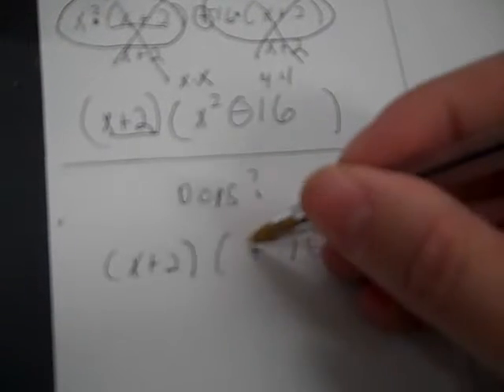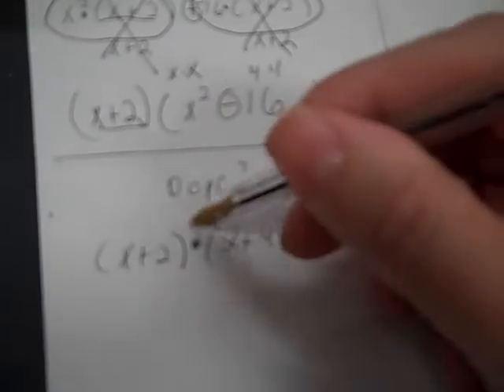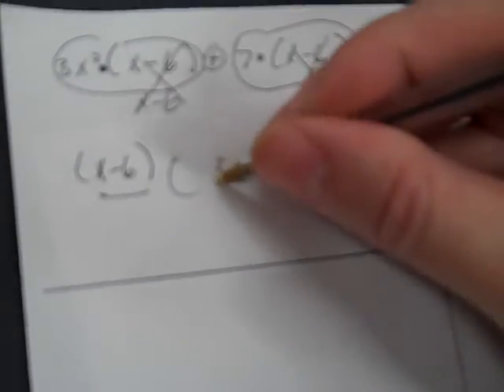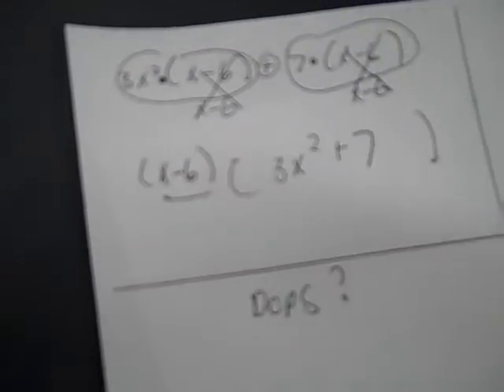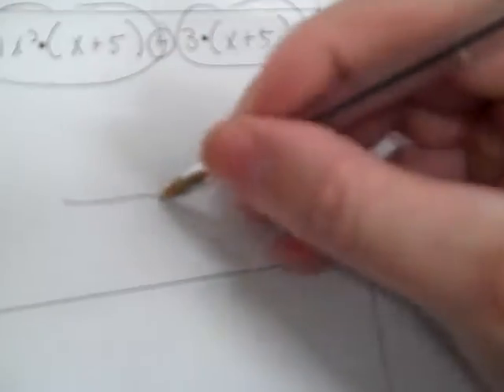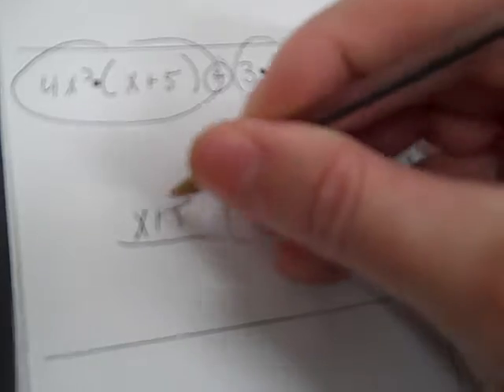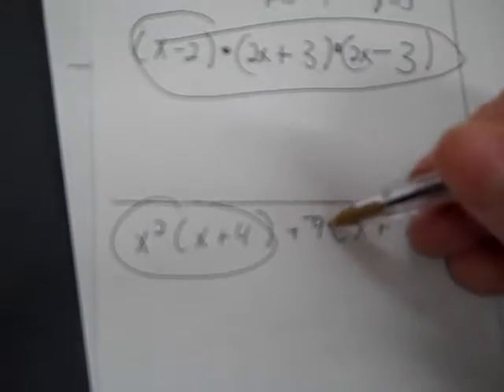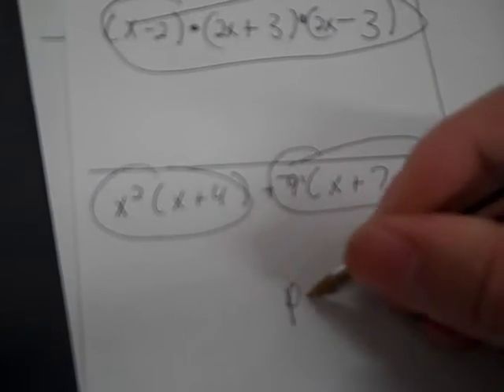ea 12 4